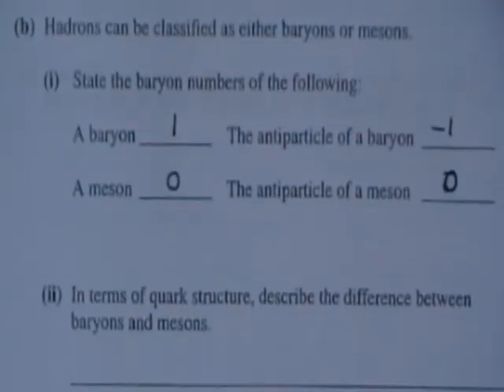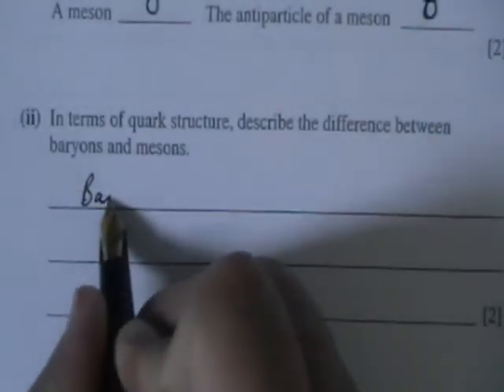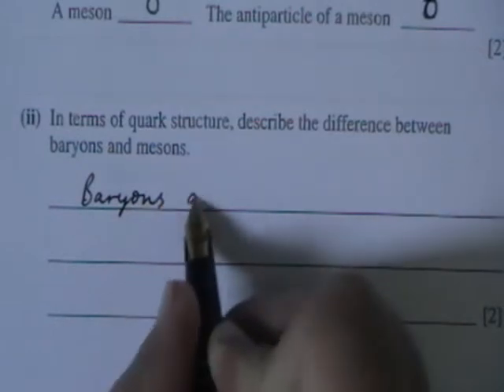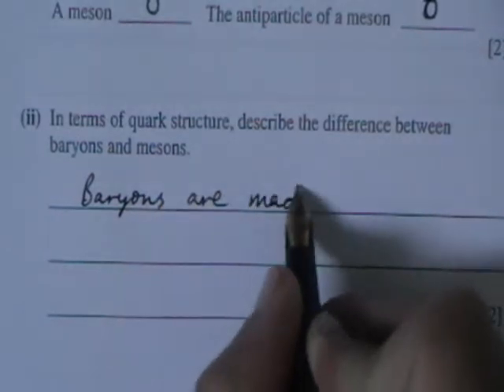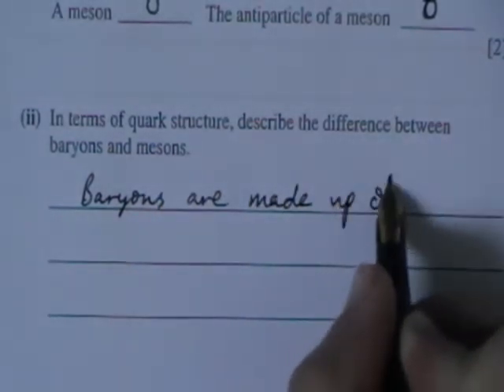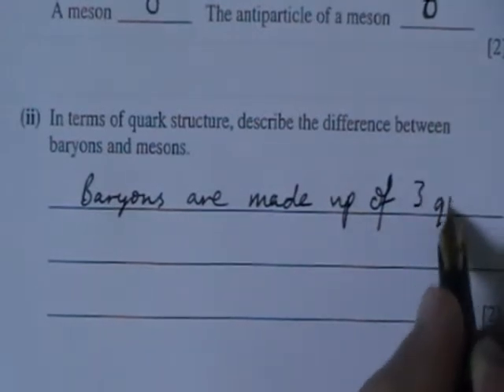A2physics_A22Fundamentalparticles_p.p.G_A23_Jun2005_qu4.wmv